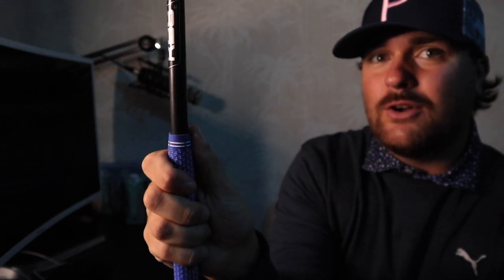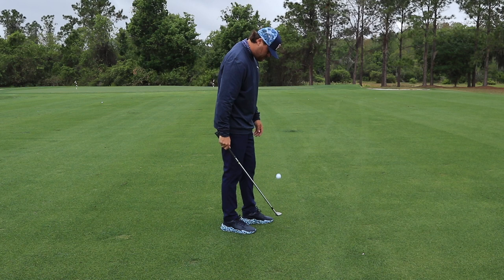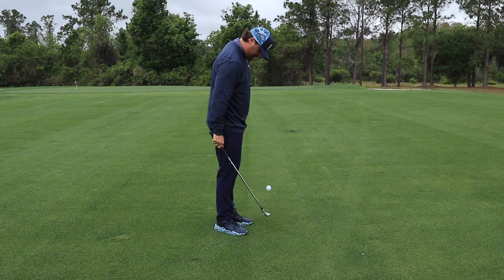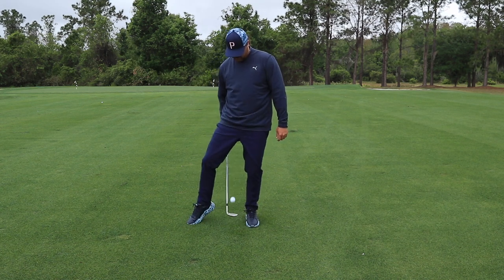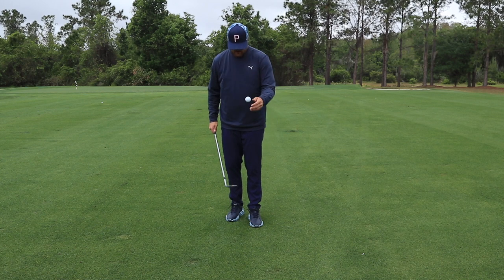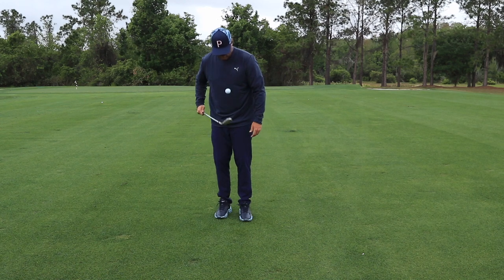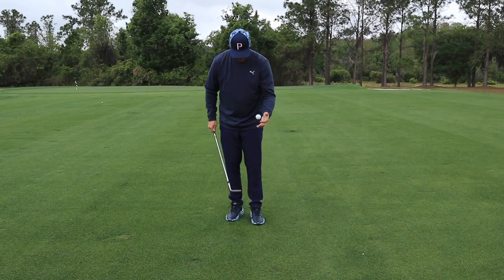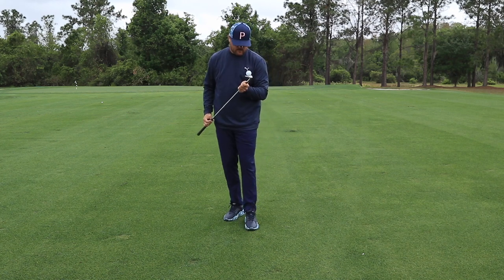How to Juggle a Golf Ball part 1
This will be the first episode of my "How to juggle a golf ball" series. We will be starting with the basics then progressing from there. I hope this helps you all out! Can't wait to see some of you putting these lessons to the test!